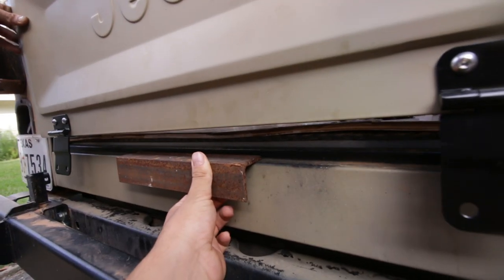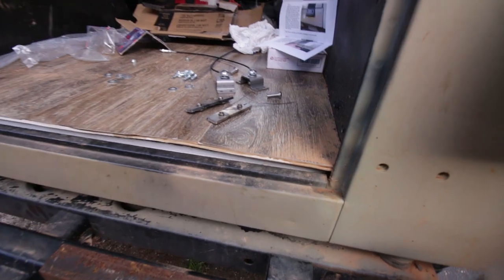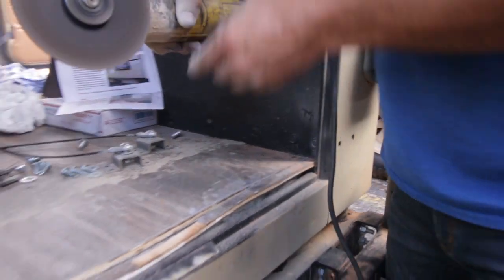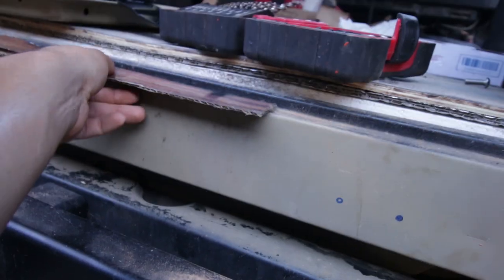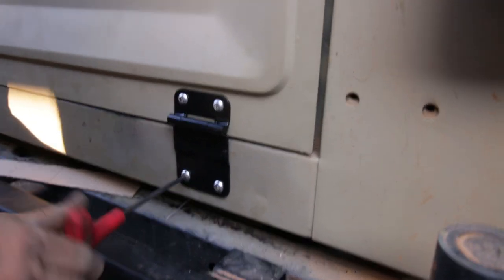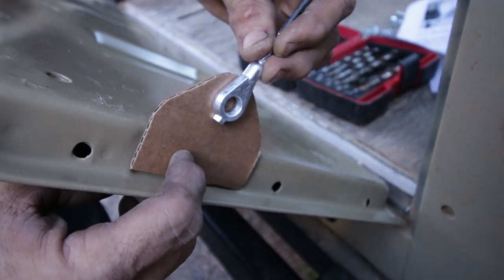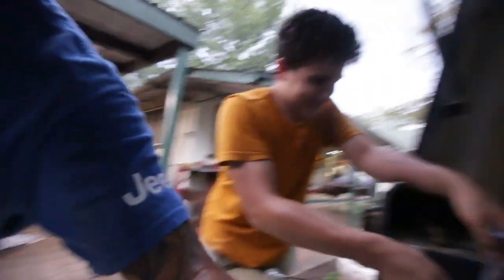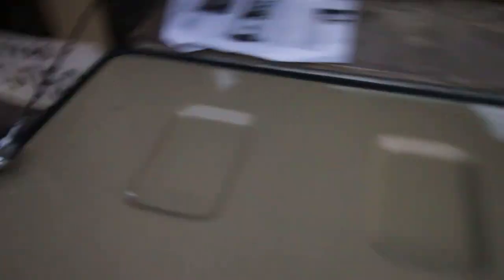How to install Swag Offroad CJ7 tailgate conversion kit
My wishlist!